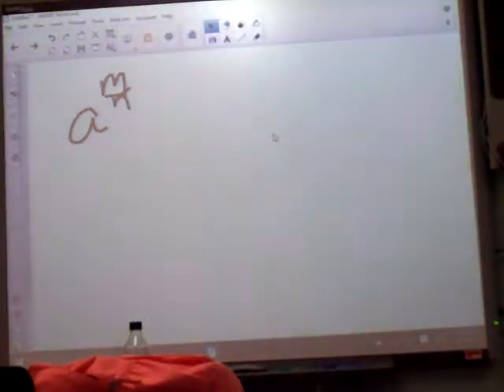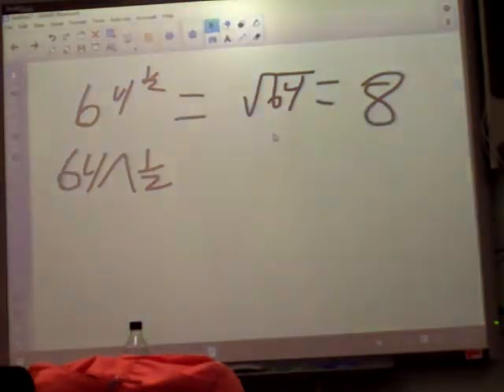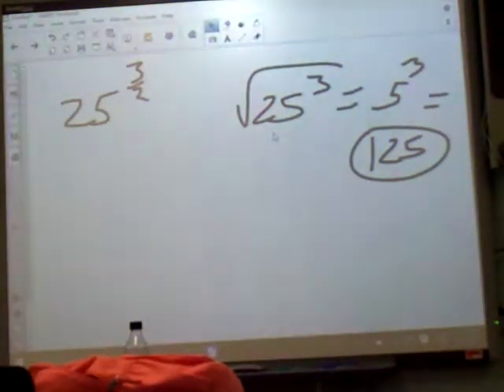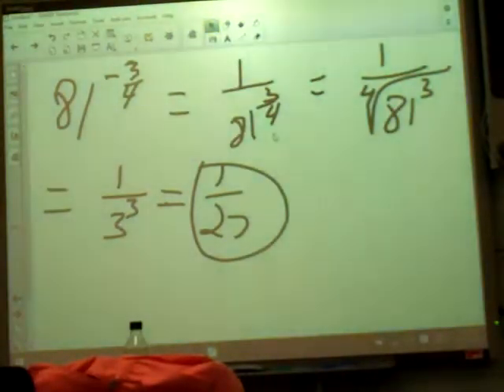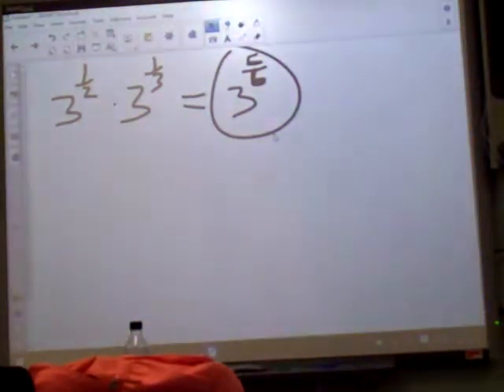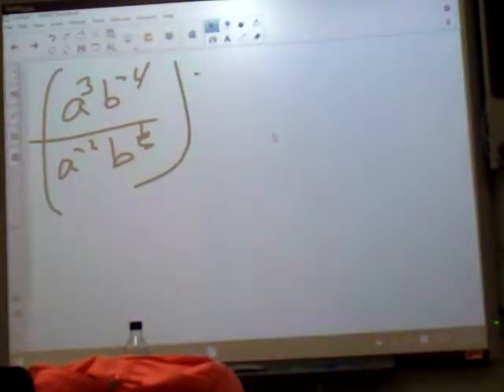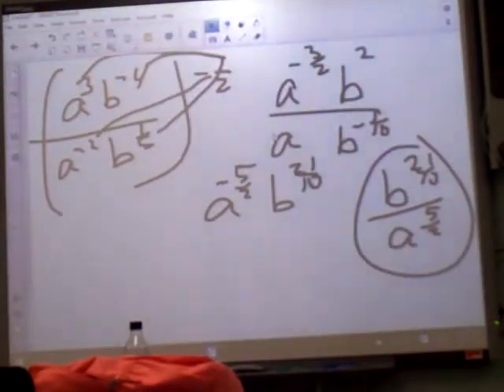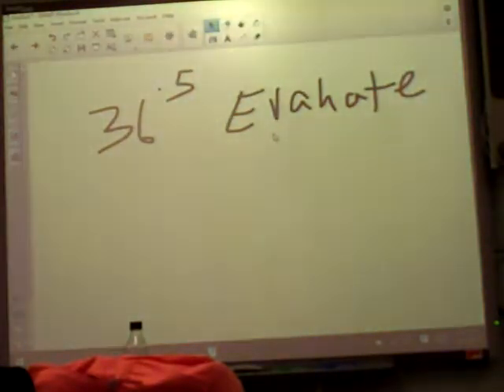12/8/17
Rational Exponents
Algebra 3